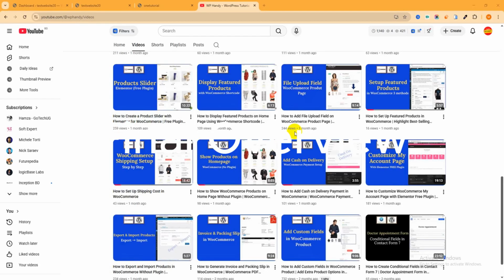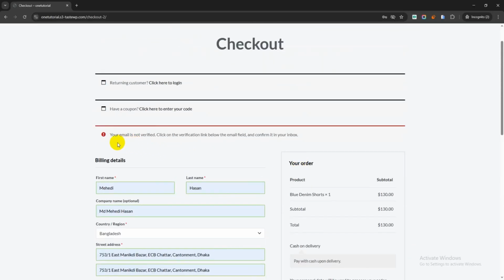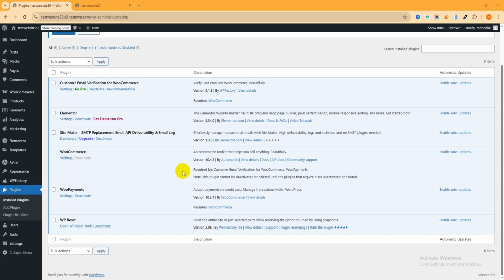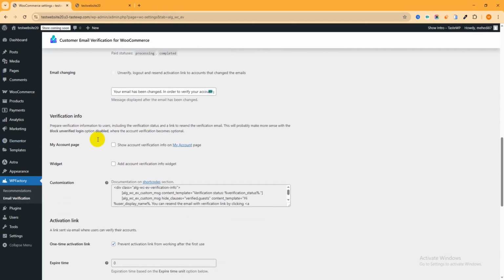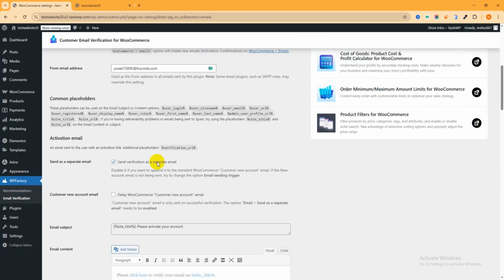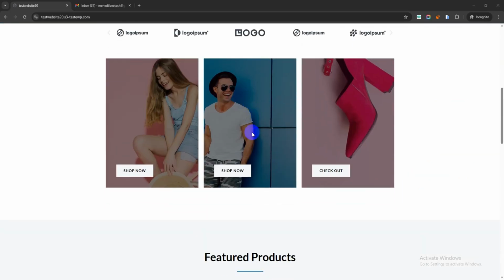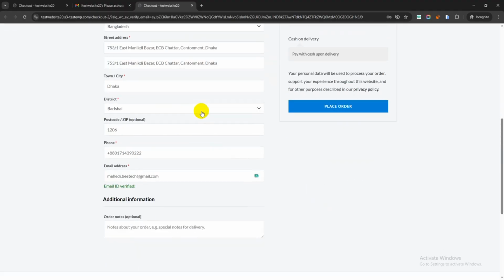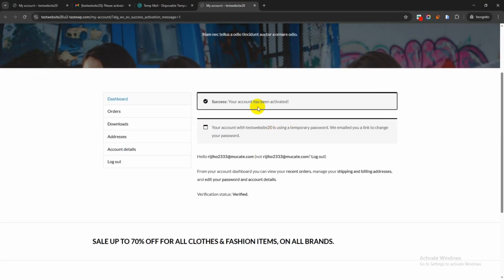How to Add Email Verification in WooCommerce | Stop Fake Orders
Fake accounts and invalid email registrations are a big problem for WooCommerce stores.
In this video, you will learn how to add email verification in WooCommerce to make sure only real customers can register and place orders on your website.

If your WooCommerce store is facing:

Fake user registrations

Spam accounts

Invalid email orders

Security issues

then email verification in WooCommerce is the perfect solution.

🔥 In This Video, You’ll Learn:

How to add email verification in WooCommerce

Enable email verification for WooCommerce customers

Stop fake registrations in WooCommerce

Best WooCommerce email verification plugins

How email verification improves WooCommerce security

Step-by-step WooCommerce tutorial for beginners

This tutorial is beginner-friendly and works with the latest WooCommerce version.

💡 Why Email Verification Is Important in WooCommerce

Without email verification:

Fake users can create accounts

Spam orders increase

Customer data becomes unreliable

Store security is at risk

By enabling WooCommerce email verification, you ensure that only verified customers can access your store.

🛠 Methods Covered in This Tutorial:

✅ Email verification using WooCommerce plugin
✅ Configuration settings explained
✅ Testing email verification process
✅ Best practices for WooCommerce security

WordPress beginners

eCommerce website owners

Developers & freelancers

I regularly upload WordPress, WooCommerce, and eCommerce tutorials to help you build secure and professional online stores.

Your support motivates me to create more helpful content!